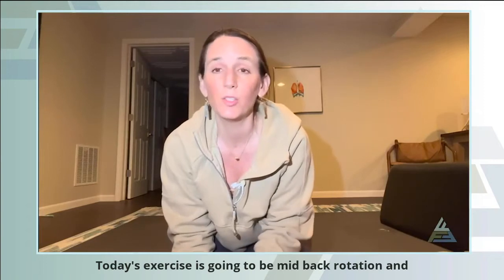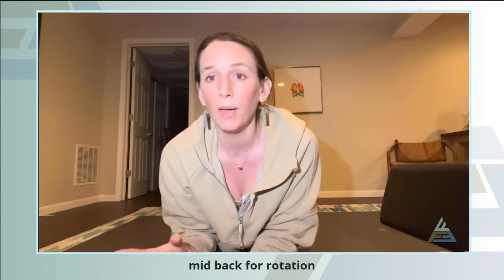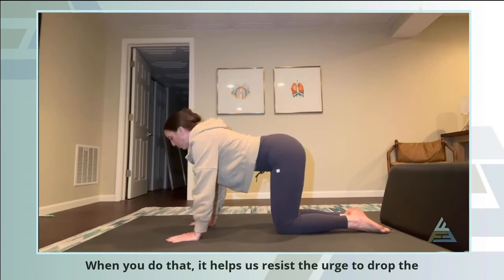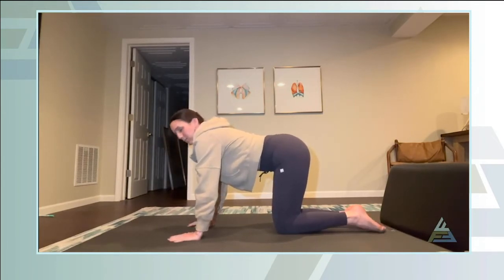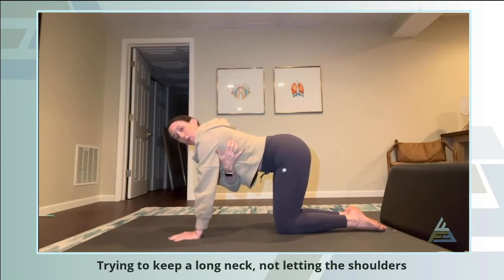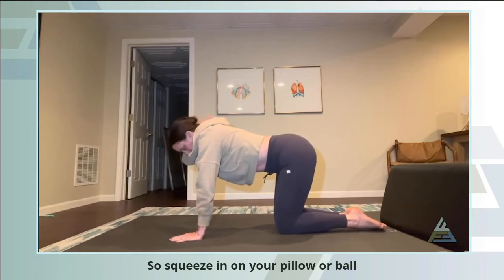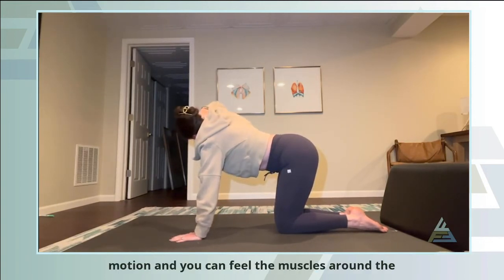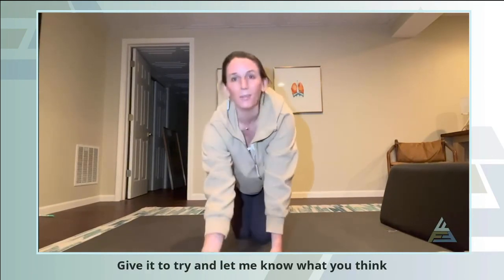Mid Back Rotations on All 4s